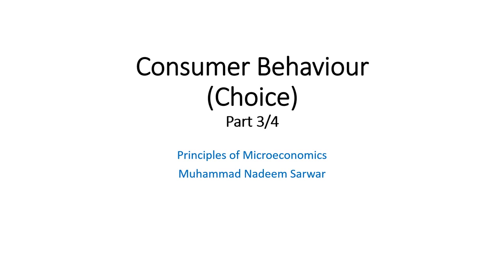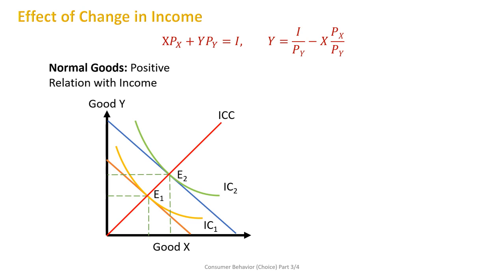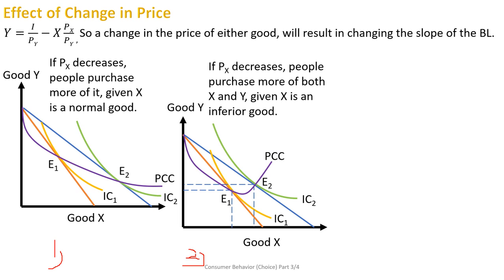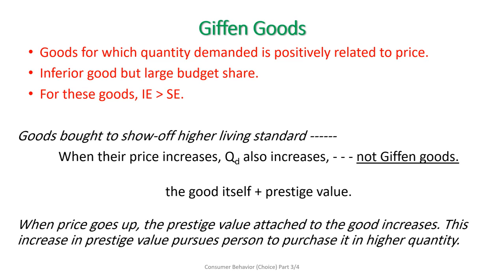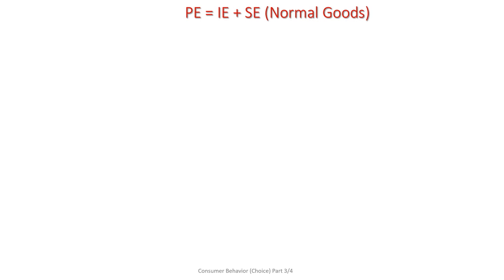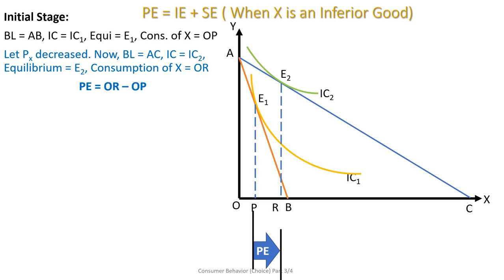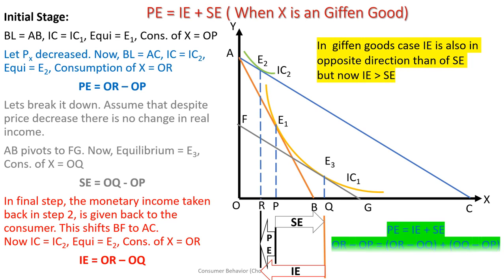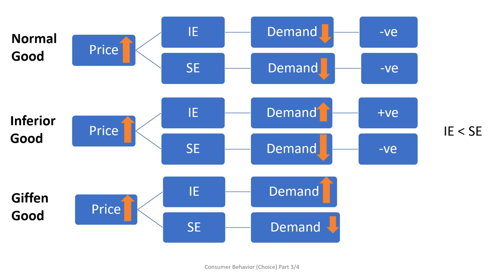Consumer Choice Problem Part 3/4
In this video we continue out discussion on consumer choice or consumer behavior in the light of ordinal approach / indifference curve approach. In this lecture, we study how a rational consumer behaves or how he/she adjusts his/her choices in response to a change in exogenous variables like income and prices. We also study how the price effect can be broken down into income effect and substitution effect for normal, inferior as well as for giffen goods.

This lecture is the part of series of lectures on basic microeconomics. Let's keep on Learning Economics together.